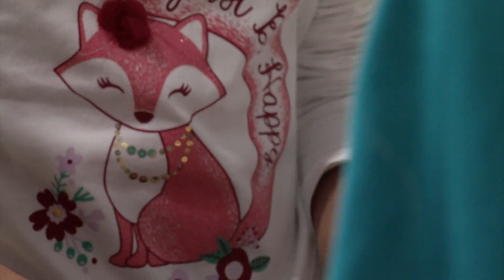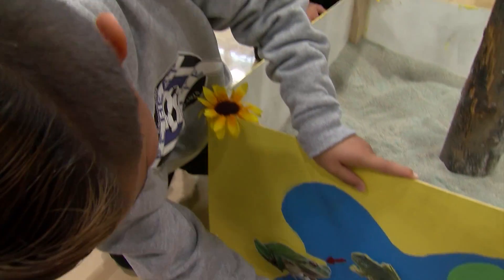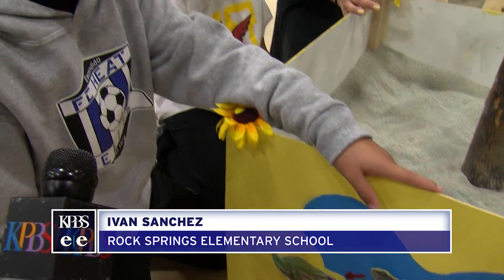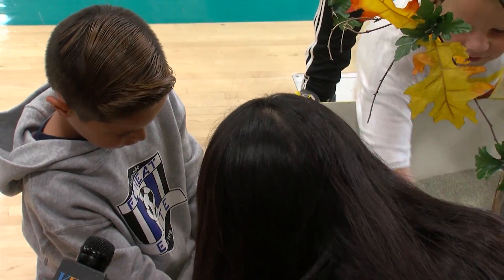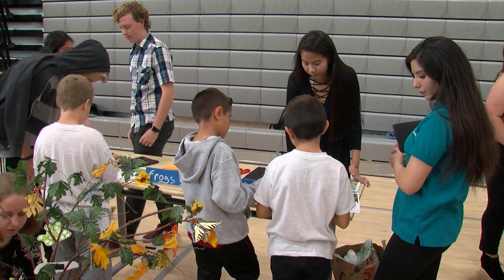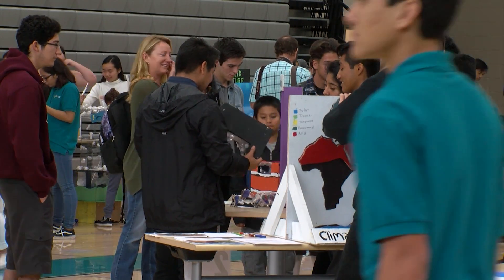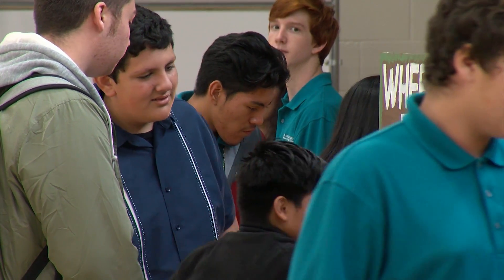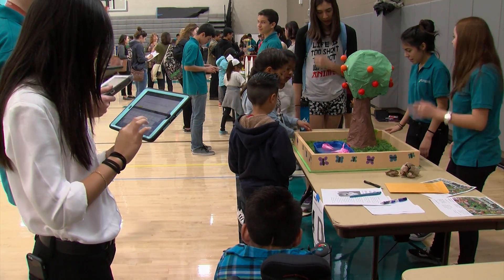Escondido students step into shoes of teachers, curators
The gym at Del Lago Academy in Escondido was transformed into a museum Friday. The school’s sophomores set up immersive science exhibits to share their knowledge with neighboring third-graders. KPBS education reporter Megan Burks says it’s part of a unique partnership with the Children’s Discovery Museum.